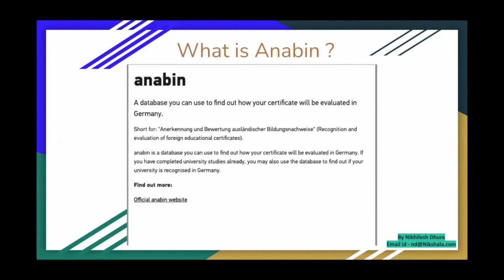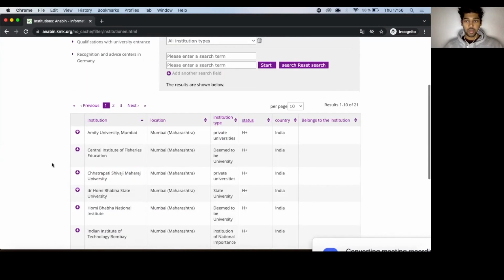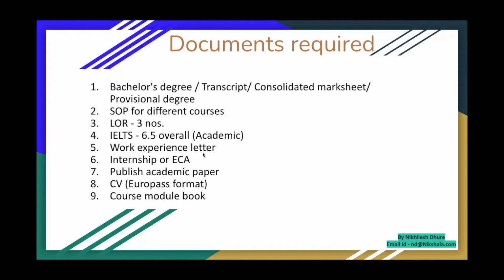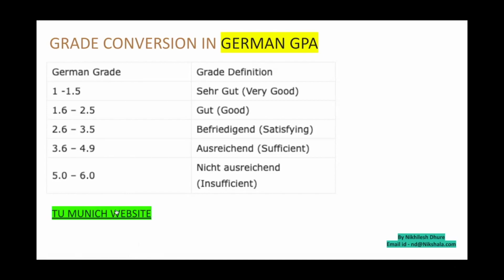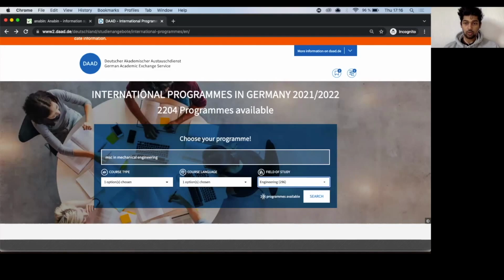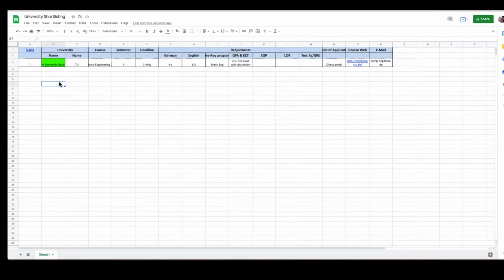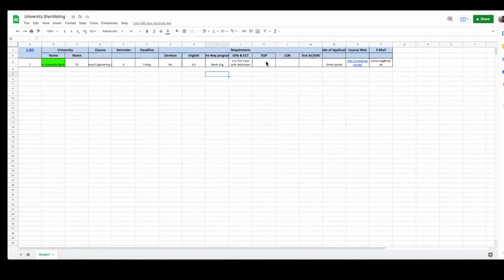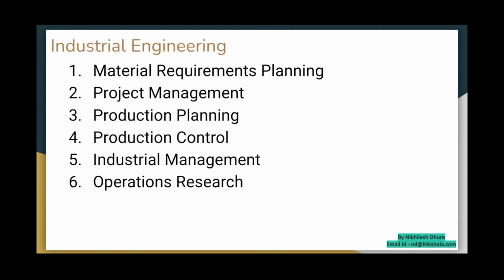FREE EDUCATION (60 UNIVERSITIES) - MSc in MECHANICAL ENGINEERING